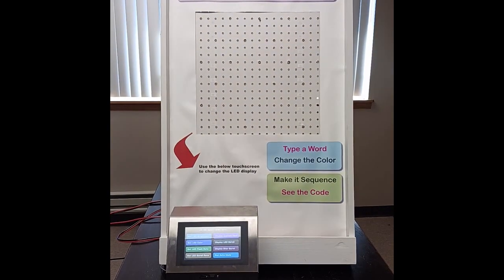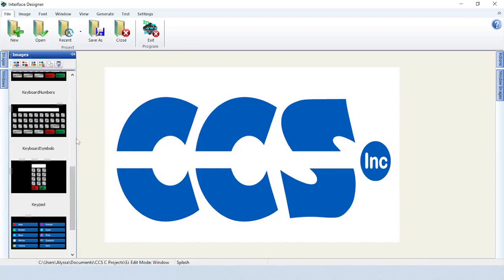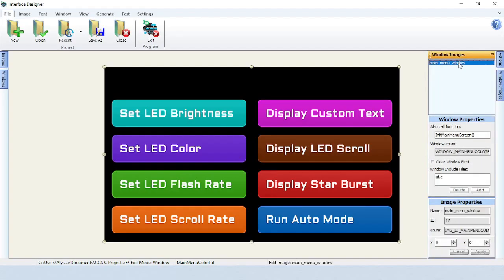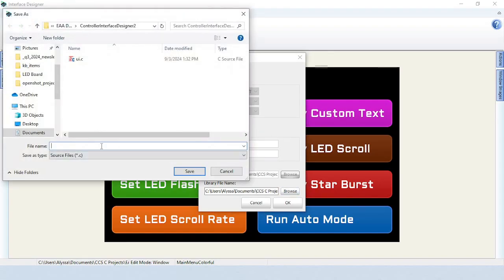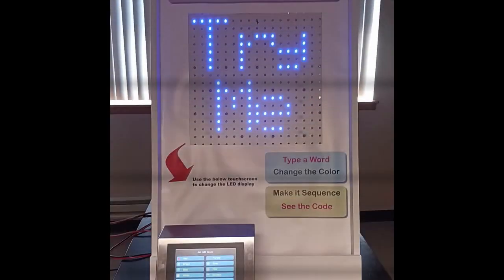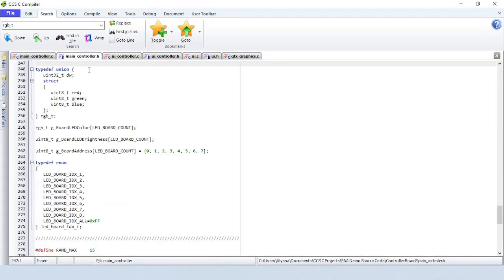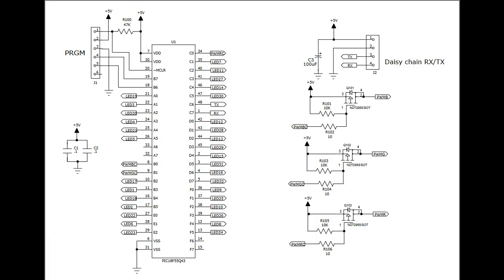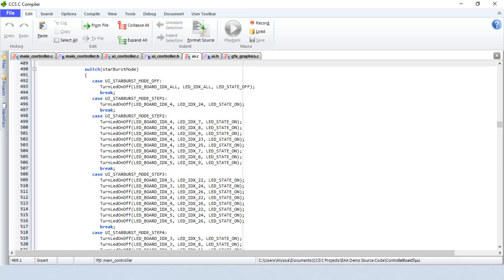RGB LED Lights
Learn how to program a touchscreen interface with a PIC24EP512GU810 to control a grid of RGB LED lights!

The touchscreen can be used to change the text displayed and the brightness, flashing rate, and color of the RGB LED lights.  The LED display uses PIC® processors and consists of 16 rows and 16 columns of lights, creating a grid of 256 LEDs.